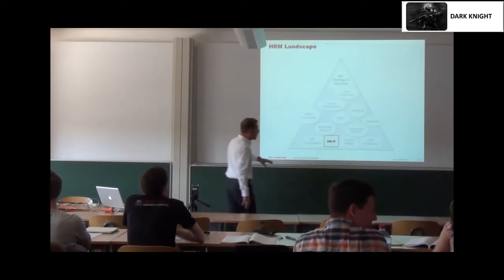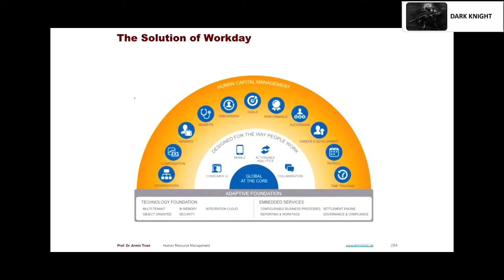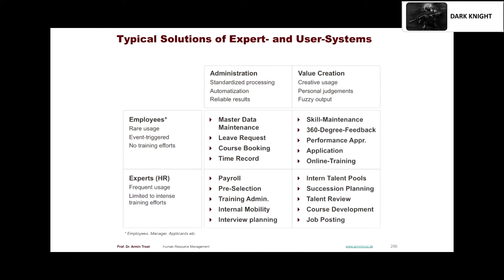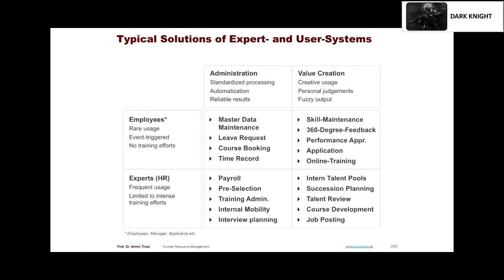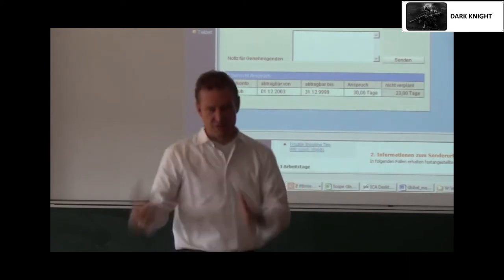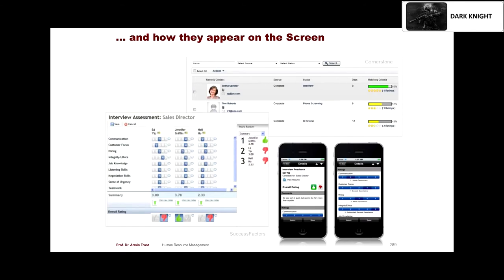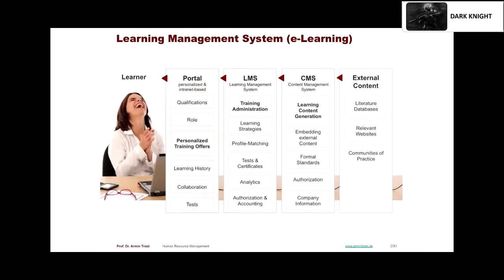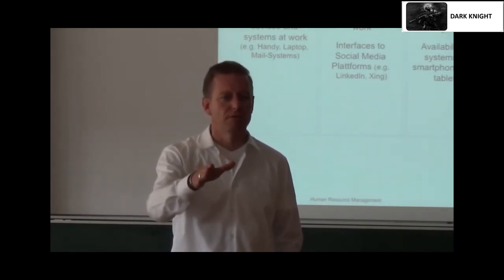Human Resource Management Part 13 HR IT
IT in HRM - laura brown, "what interests you in hrm" - msc human resource management

IT in HRM - staffing as part of hrm. lec-20 contemporary issues in hrm-i. it applications in hrm.
introduction to hrm, functions, characteristics, hr aspects of a manager’s job | in hindi | c

Trends in hrm- shrm, hpws, outsourcing hr activities | class 5.